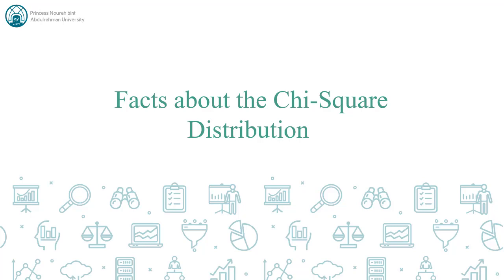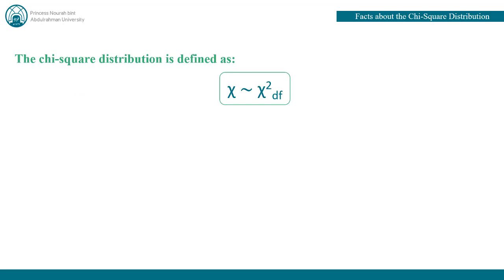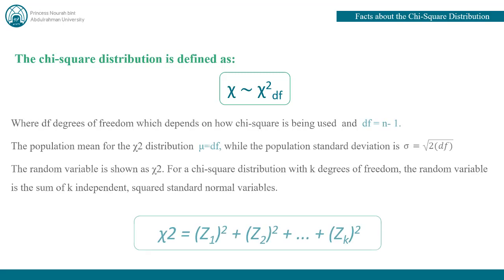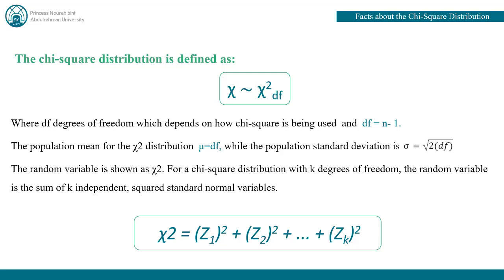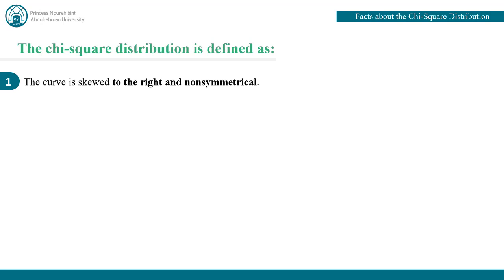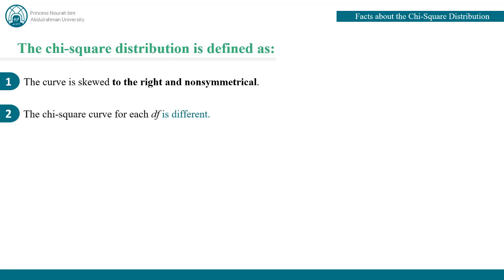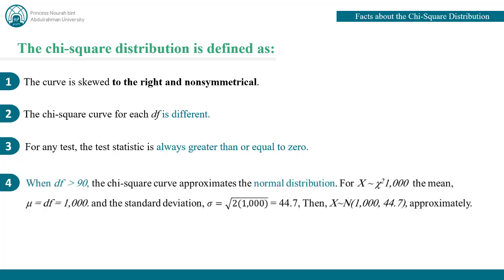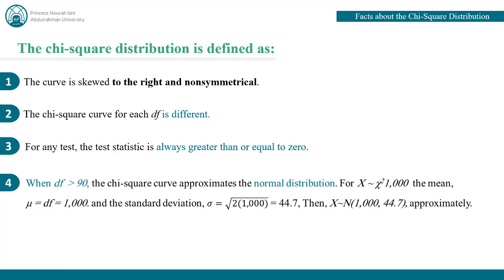Facts about Chi-square Distribution